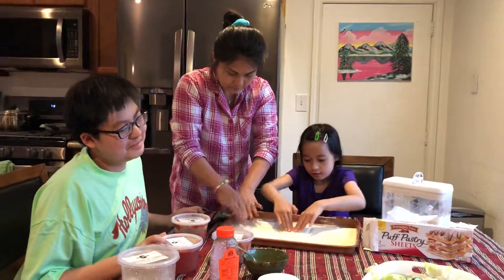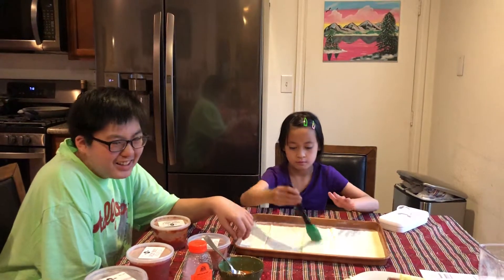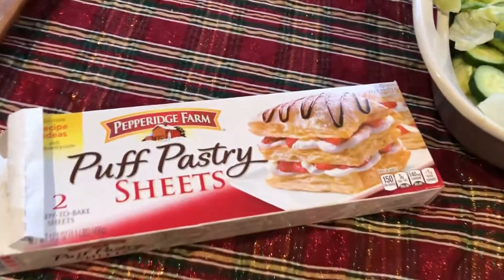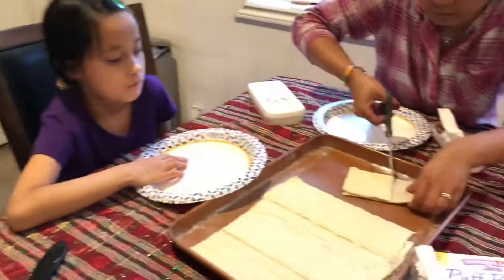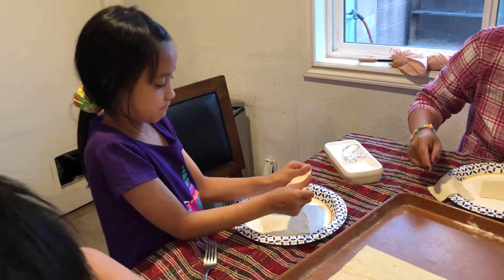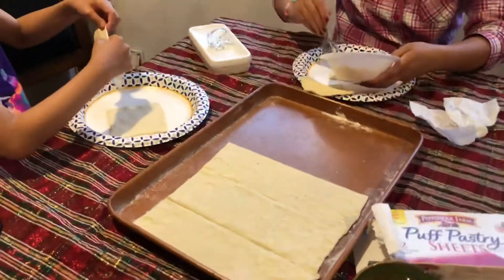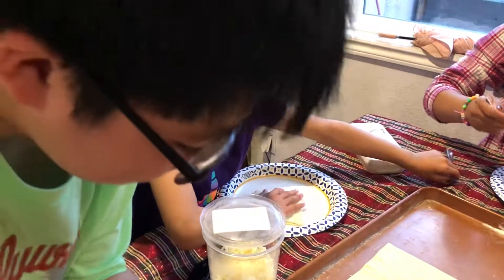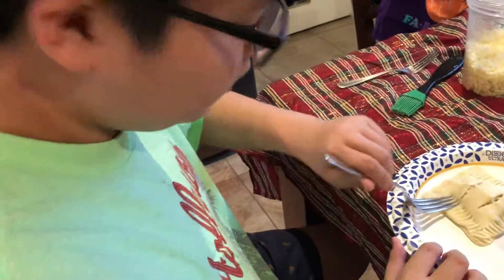Baking delicious sweety and meaty pastry (172) 🥐🥖🥧